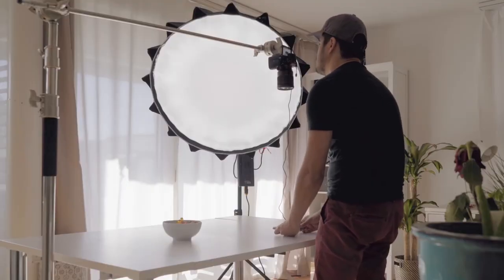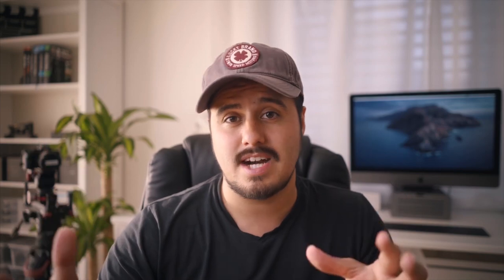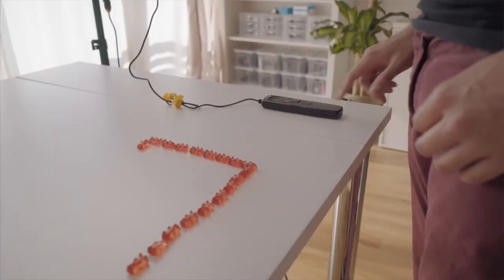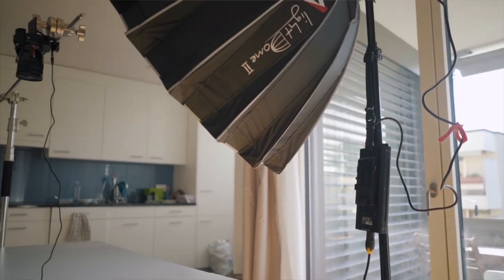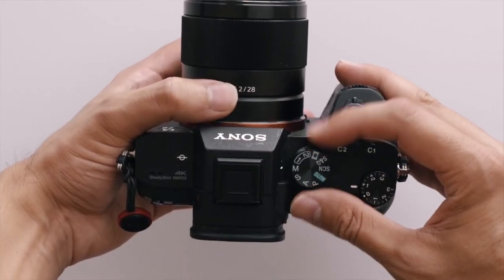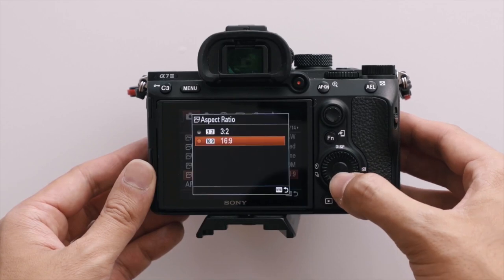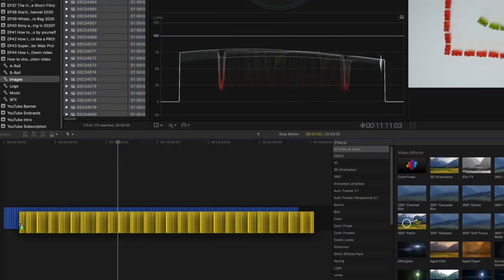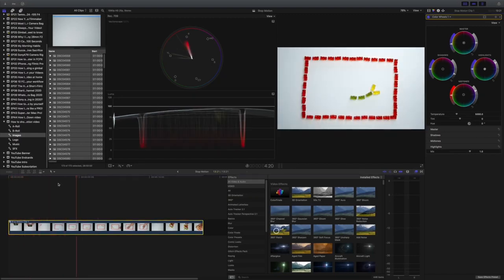Create a Stop Motion Video easy steps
Plan your concept: Decide on the story or concept for your stop motion video. Determine the objects, characters, or scenes you want to animate.

Gather your equipment: Prepare the necessary equipment, including a camera (or smartphone), tripod, and a stable surface to set up your scene.

Set up your scene: Arrange your props, characters, or objects in the desired positions. Make sure the lighting conditions are consistent throughout the shooting process.

Frame composition: Set up your camera or smartphone on a tripod and position it to capture the desired framing of your scene. Use a grid or guidelines to ensure consistent framing between frames.

Capture your frames: Start capturing your frames one at a time. Make subtle adjustments to the position of the objects between each frame to create the illusion of movement. Take your time and ensure each frame is in focus and properly exposed.

Playback and review: Periodically review your captured frames to ensure smooth transitions and make any necessary adjustments before moving forward.

Edit and compile frames: Transfer your captured frames to your computer and import them into a video editing software like Final Cut Pro, Adobe Premiere Pro, or iMovie. Arrange the frames in the desired order and adjust the timing between frames to control the pace of the animation.

Add sound effects or music: Enhance your stop motion video by adding sound effects, music, or narration to accompany the visuals. This step can add depth and further engage your viewers.

Finalize and export: Once you're satisfied with the sequence, make any final adjustments to color grading, transitions, or effects. Export your stop motion video in your desired format and resolution for sharing or publishing.